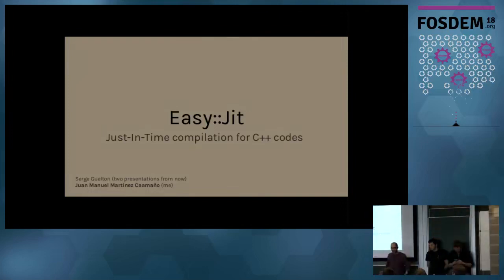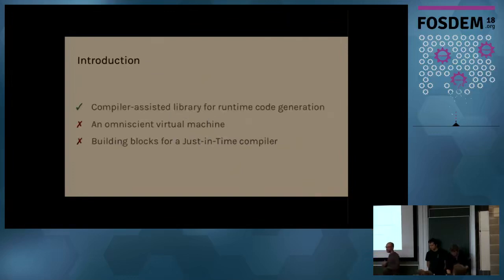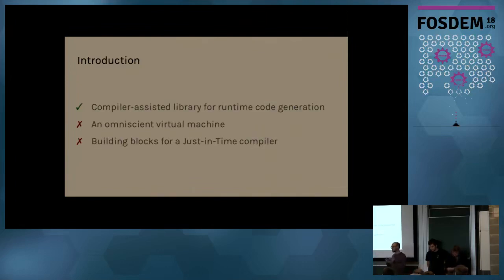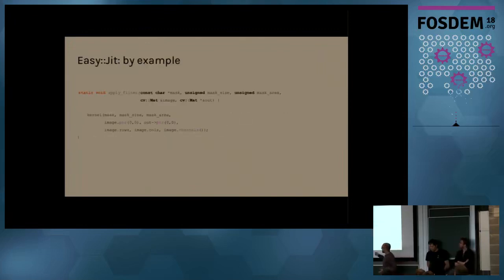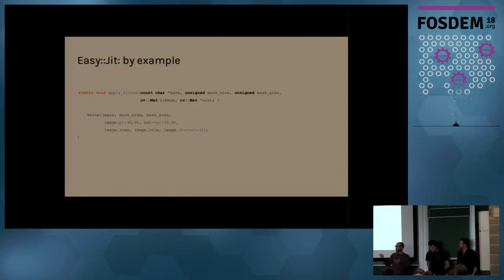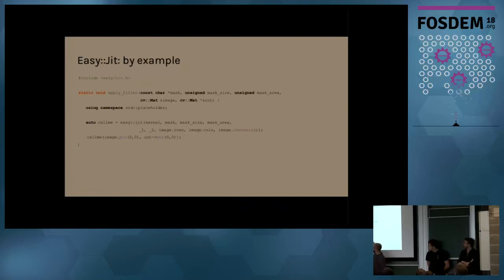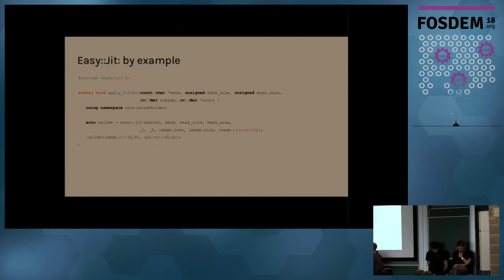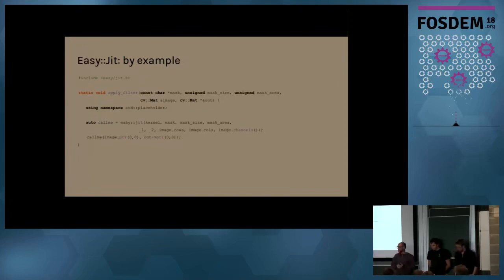Easy jit just in time compilation for C